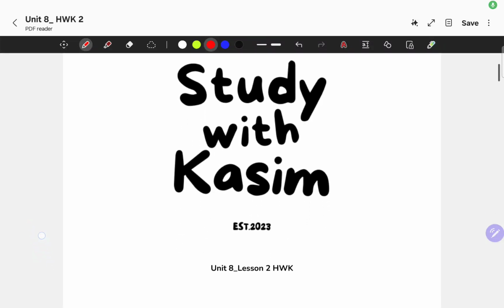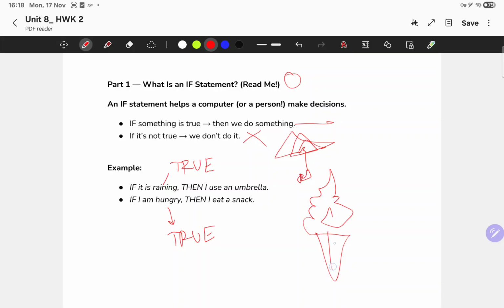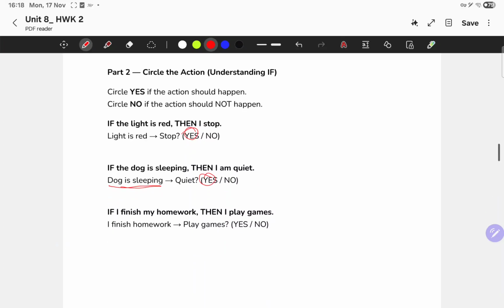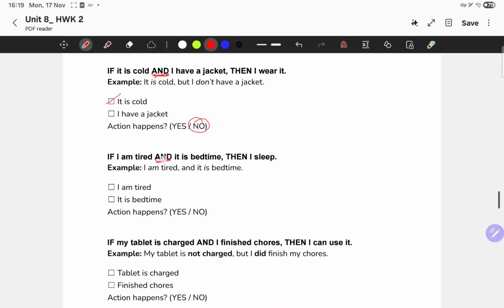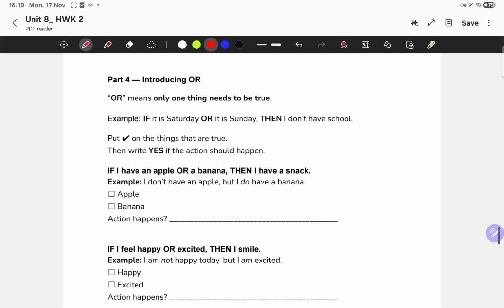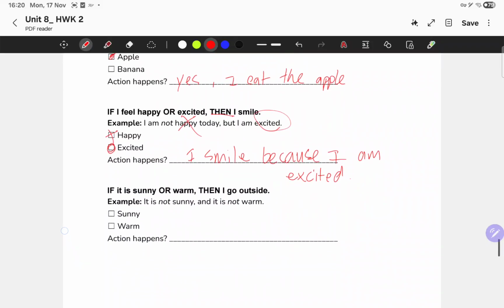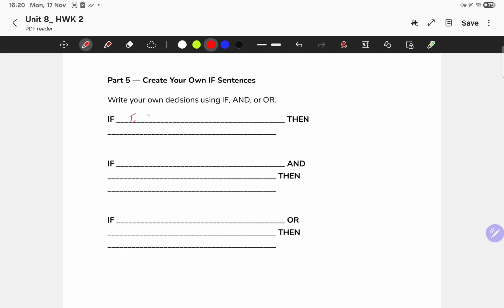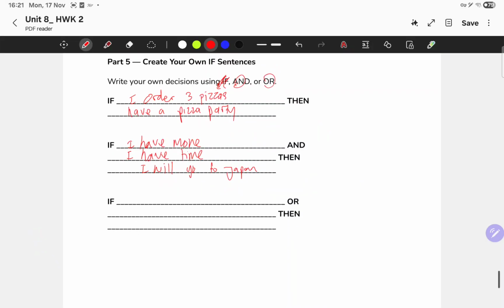Unit 8: Lesson 2 HWK